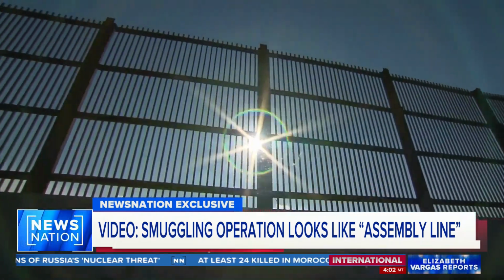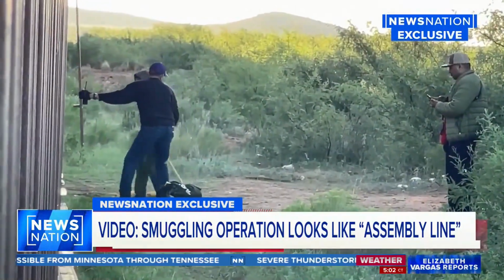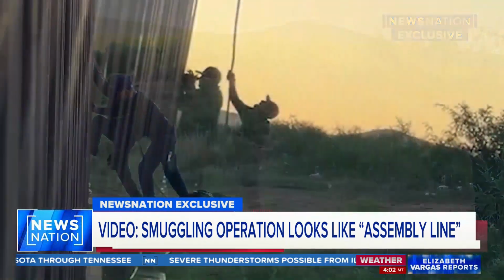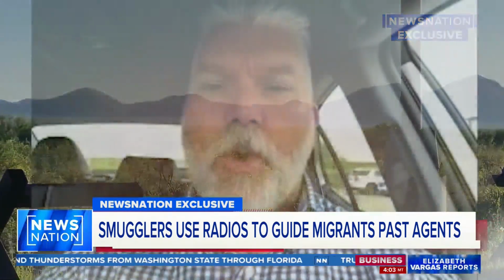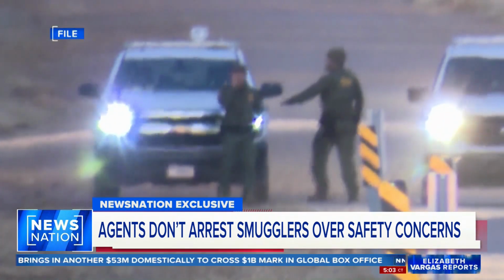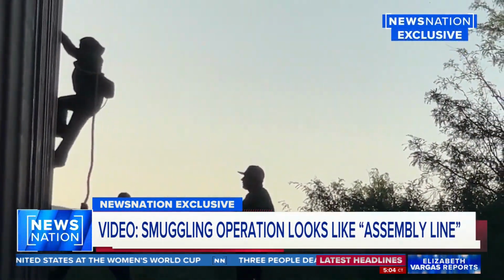Video: Migrants use system of ropes, ladder to cross border wall | Elizabeth Vargas Reports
Human smugglers at the southern border are using a system of ropes and ladders to move migrants over the border wall, exclusive NewsNation footage from both sides of the wall shows.

NewsNation captured footage of a man and two women scaling the wall using a thick yellow rope wrapped around them. They climb the ladder that their guide is standing on, and the person at the bottom lowers them down.

Anchor Elizabeth Vargas delivers the biggest stories, without bias or opinion. Watch "Elizabeth Vargas Reports" every weeknight at 6p/5C on NewsNation.